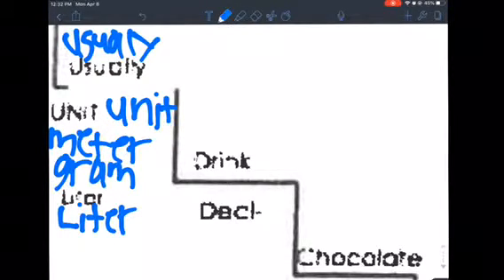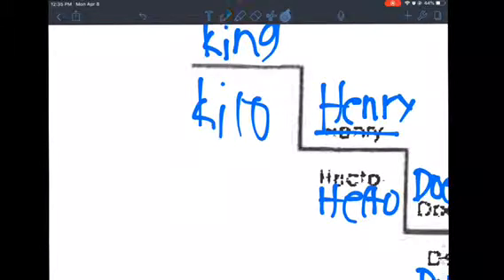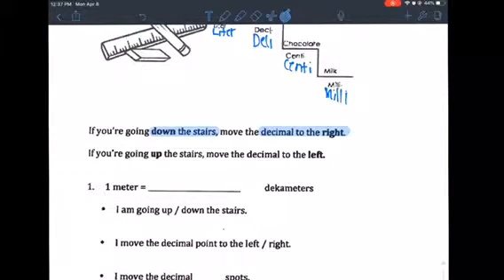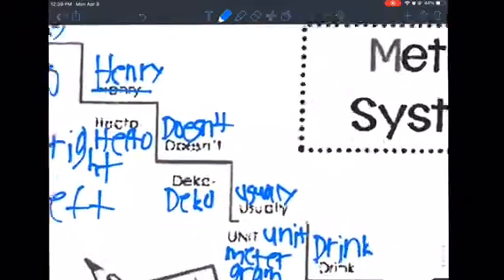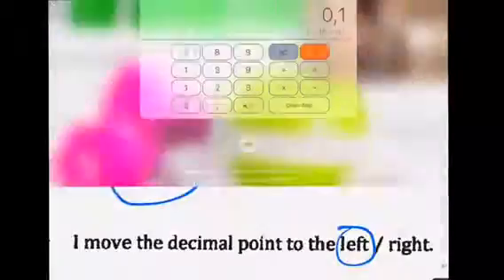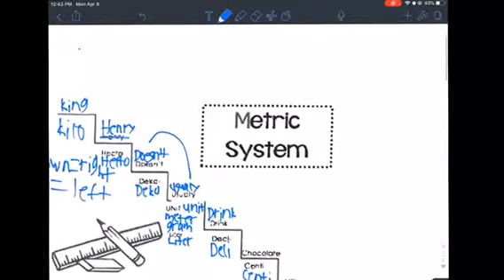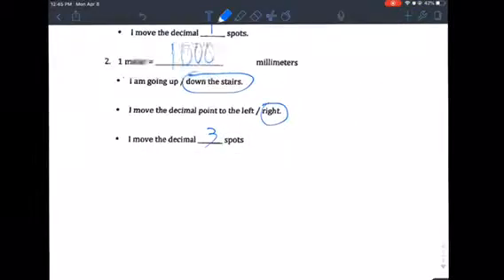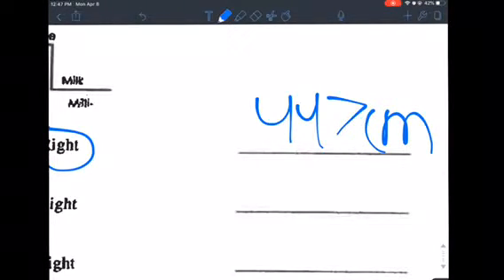What I do at school part 23 part 2